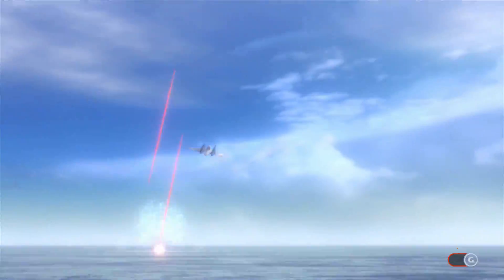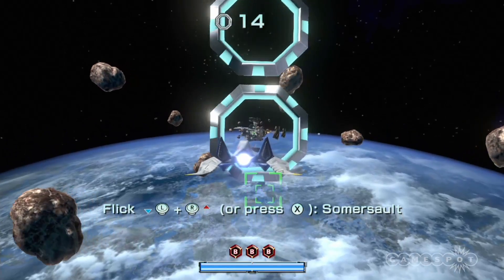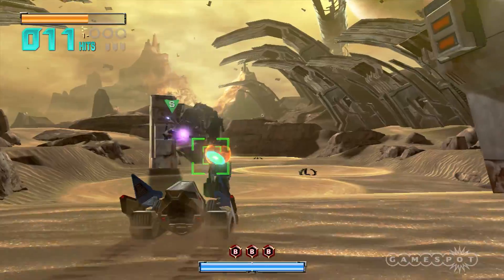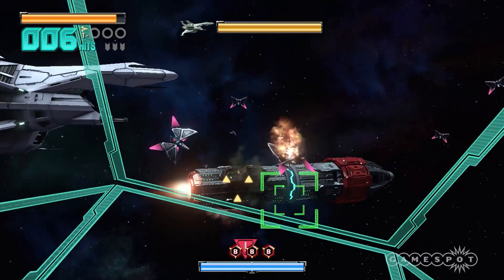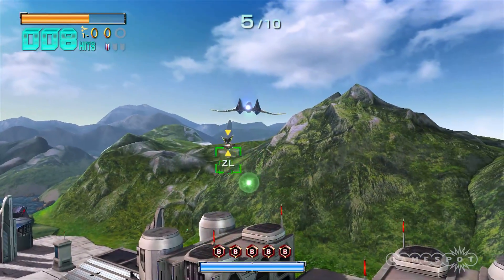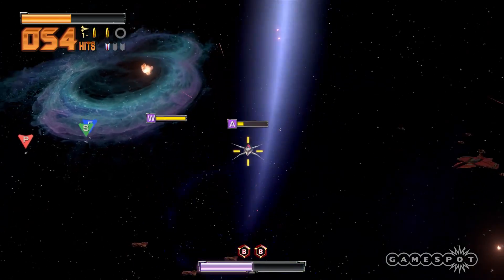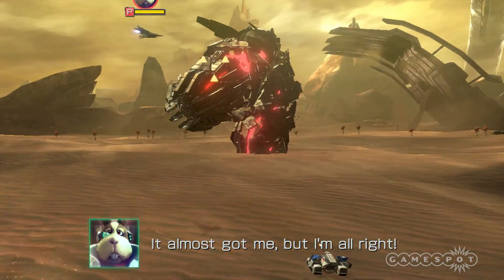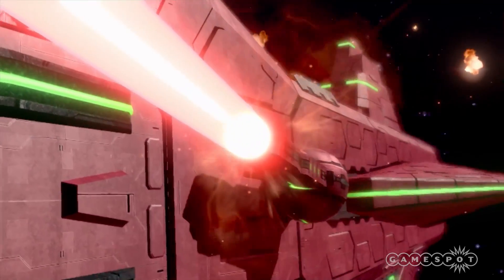Star Fox Zero - Review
Peter Brown offers his review of Star Fox Zero, Wii U's complicated modern extension of the 64 classic.